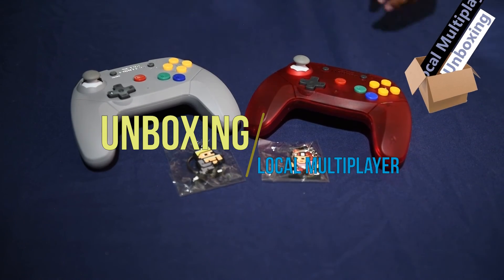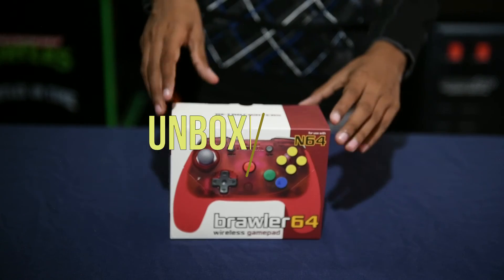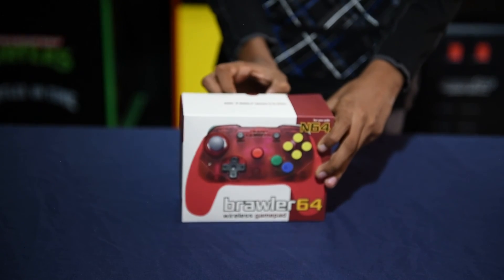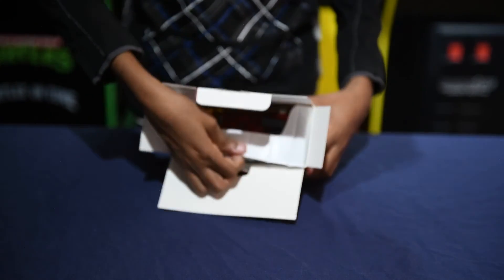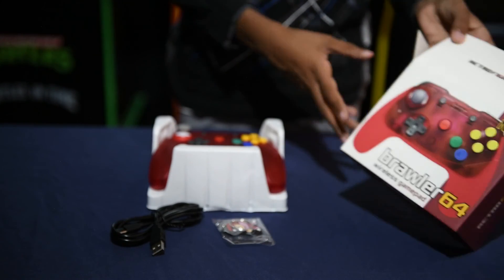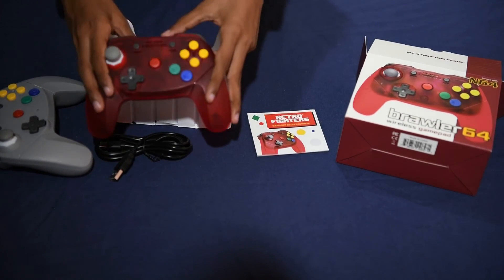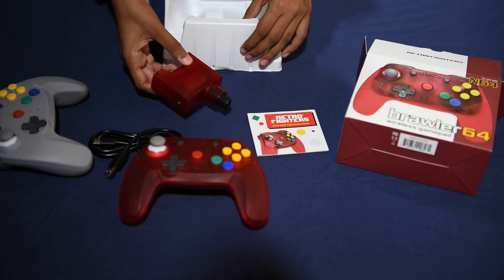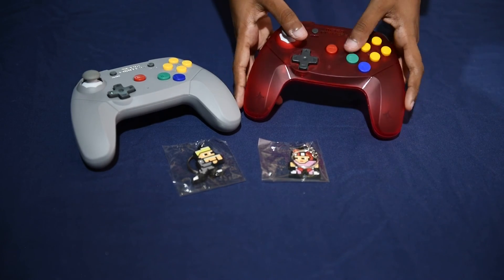N64 Red Wireless Controller Retro Fighters Brawler 64 - Unboxing